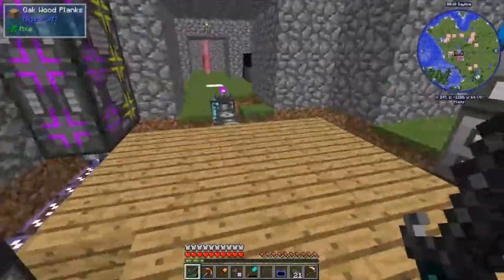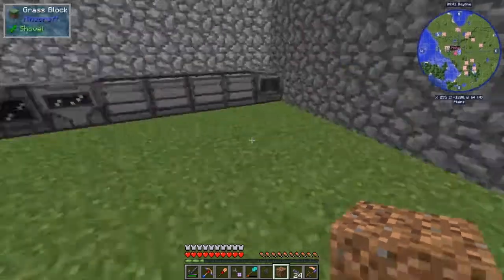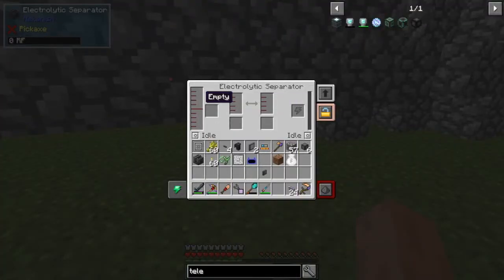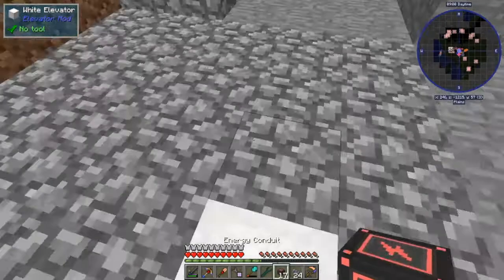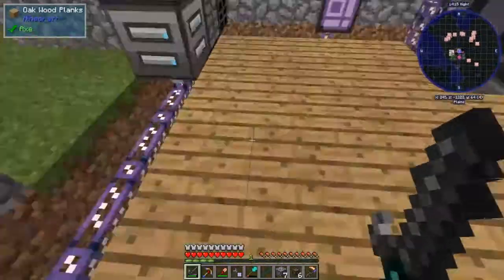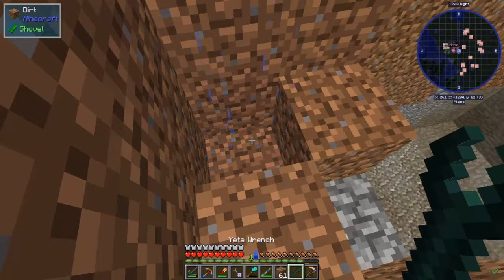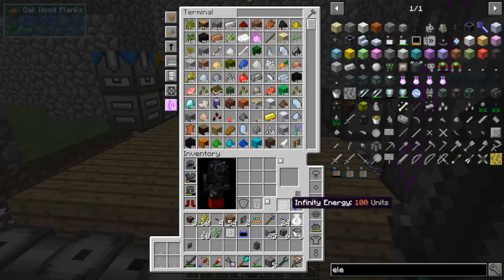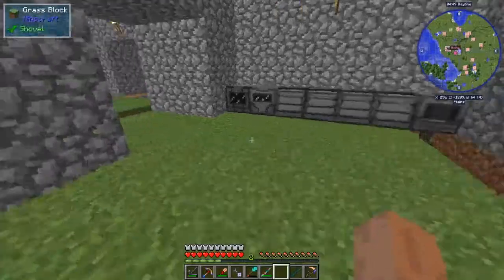Let's Play TechForming #12: Electrolytic Seperator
Modpack description:
    This is a mod where the base is Mekanism and EnderIo, the main goal being to have fun with friends. Just to make things more interesting, we have as a bonus the BloodMoon mode, so that every time the message "The BloodMoon is rising..." appear, will make you shut yourself in a tiny hole and not leave it 'till the sun rises again. As for the Mekanism mod, almost all the recipies had been modified so that they are harder than usual, also power is not so easy to obtain, so for a good amount of time at the beginning you will spend a lot of power up items like coal or redstone to make your machines work. When it comes to the natural resources, you will have to manage very well what you found, or spend a lot of time mining until you manage to create the Beneath portal, or until you get an unbreakable pickaxe with fortune 3 from Tinker Construct, your choice. You will also have, late in the game, the possibility to craft yourself the Miner from Mekanism, that will do the job for you.